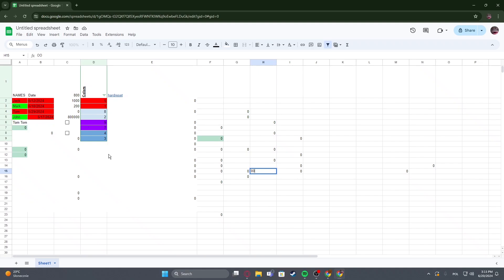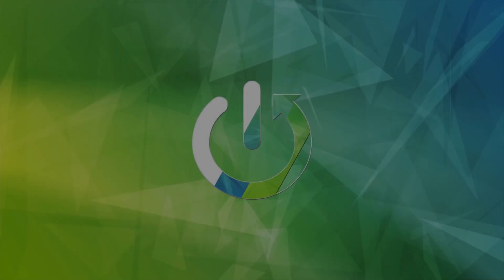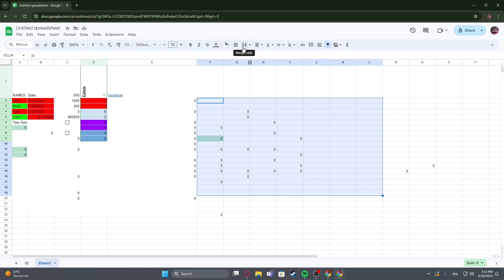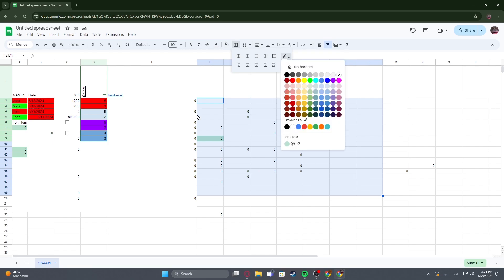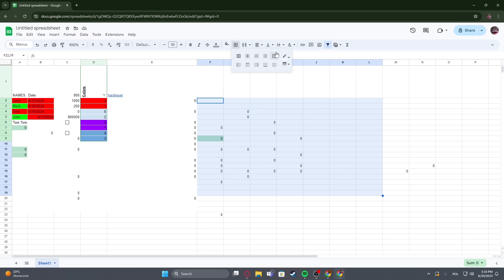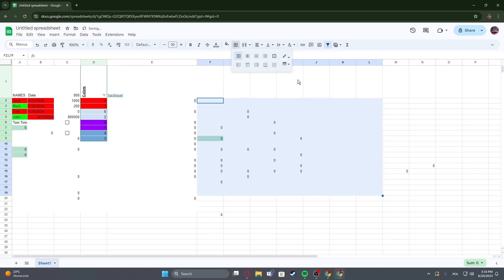How To Hide Lines In Google Sheets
Find out more about Google Sheets:
In this tutorial, we will guide you through the process of hiding lines in Google Sheets. Hiding lines, such as gridlines and borders, can help you create cleaner and more professional-looking spreadsheets. Whether you're preparing a report, a presentation, or just prefer a minimalistic view, our step-by-step instructions will show you how to easily hide these lines.

How to hide lines in Google Sheets? How to make gridlines invisible in Google Sheets? How to hide borders in Google Sheets? How to create a clean view by hiding lines in Google Sheets?